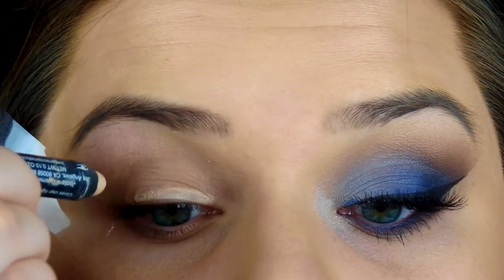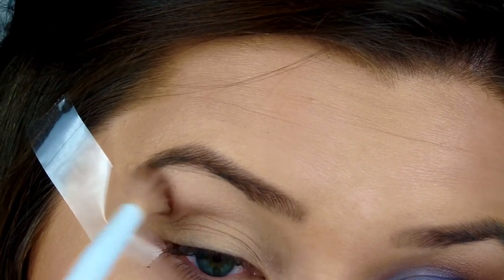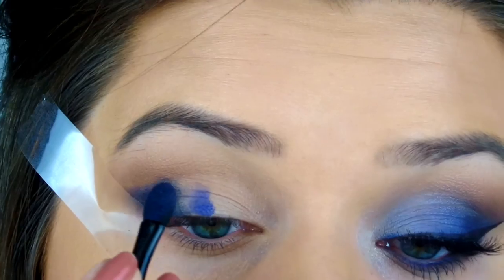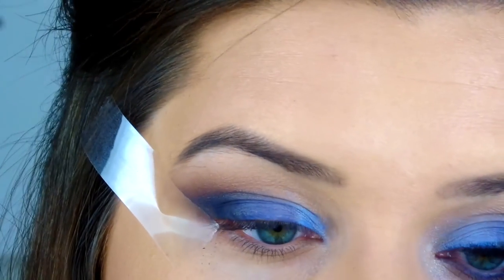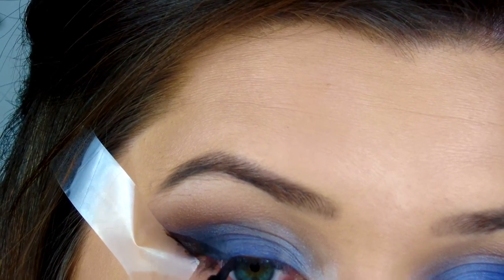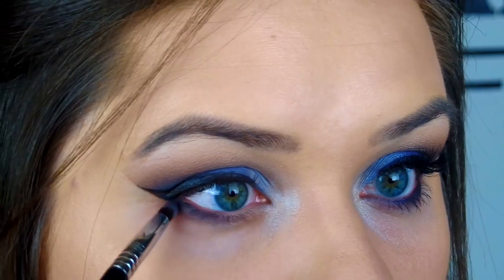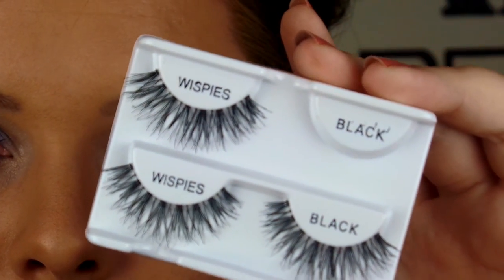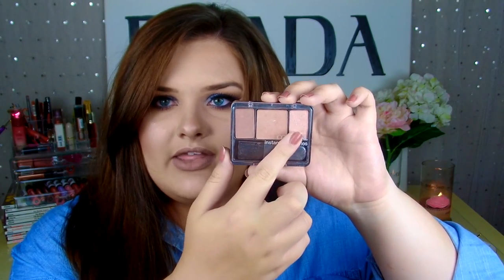Sultry Blue Tutorial | Loreal Pocket Palette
Hey guys! Thanks for checking out my video, I hope you all enjoyed it! I love you guys ❤

kaitlinmekelb